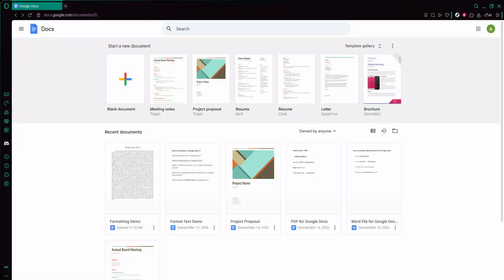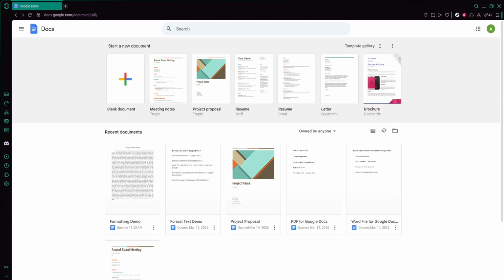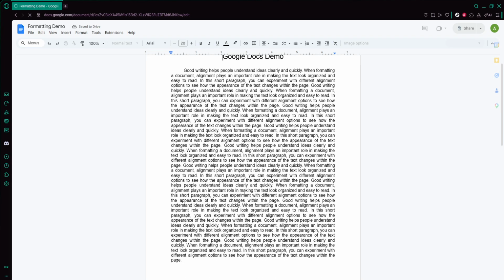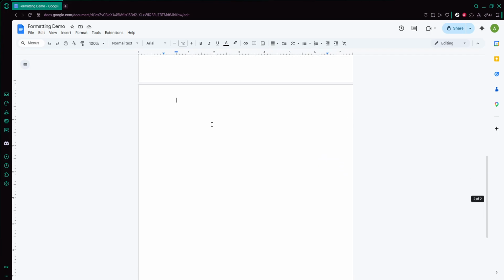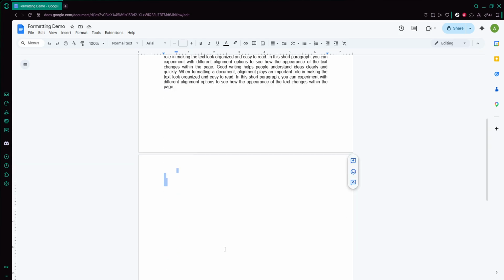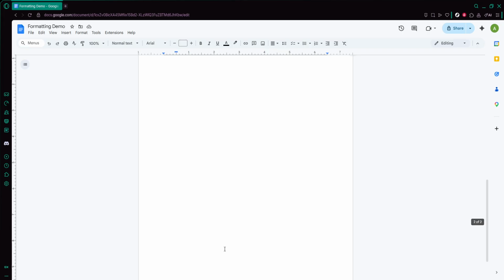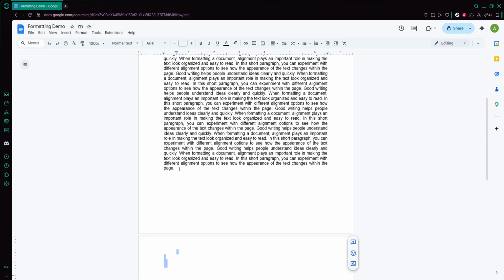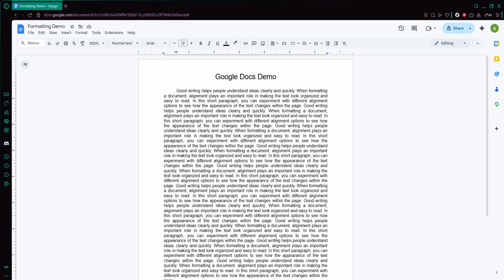How to Delete Page on Google Docs 2026 (Quick Guide)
In this comprehensive tutorial, we will guide you step by step on how to delete a page on Google Docs. Whether you have extra blank pages or unwanted content, this video covers all the techniques you need to master this process efficiently.

By watching this video, you'll learn how to easily navigate through your document settings and remove pages intuitively. Make sure to follow along and apply these methods in your own Google Docs projects. Watch till the end for all the essential details!